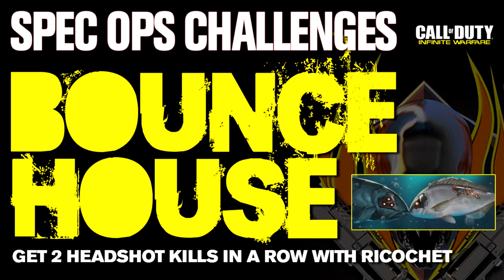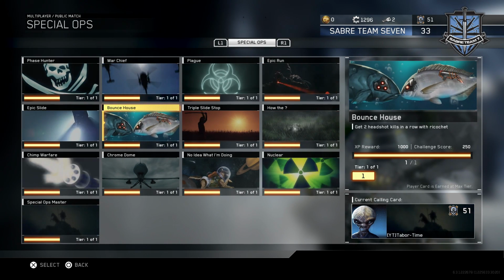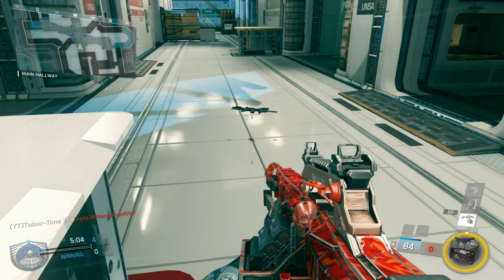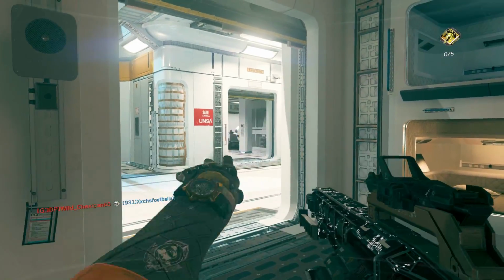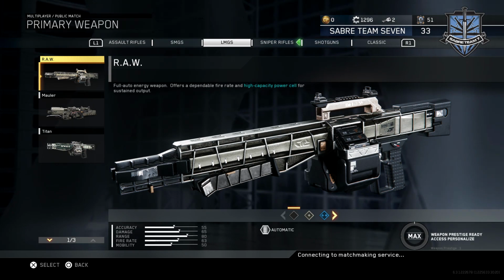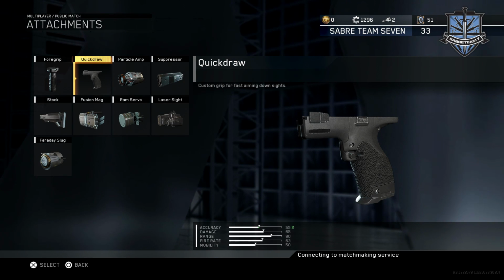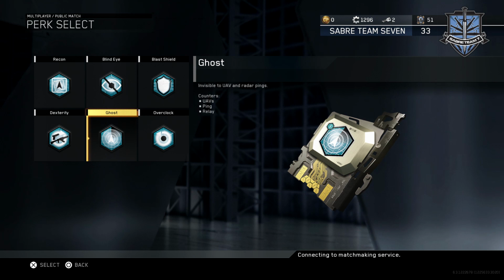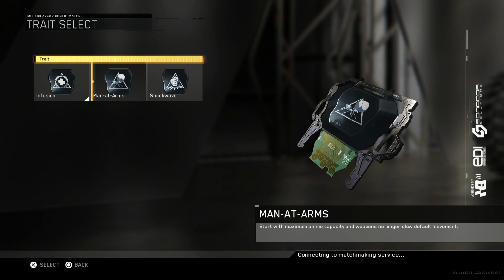How To Do The "Bounce House" Spec Ops Challenge ("Spec Ops Challenges")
Episode #6 of my special ops challenge guide series covers the "Bounce House" challenge.  Get 2 headshot kills in a row with ricochet.  This is, in my opinion, tied for the hardest special ops challenge.  Even with the proper tactics and class set-up, it still takes a lot of persistence to achieve.  Luckily, I have a few tips that will at least help get you on your way to completing this very difficult challenge.

SPECIAL VIDEO CREDITS
★ Video footage of Bounce House (Camping Sniper):
 - SyCo Squad